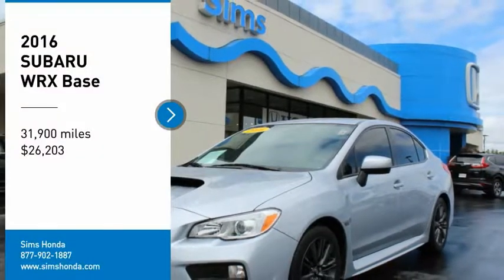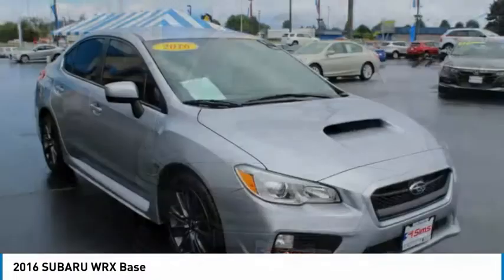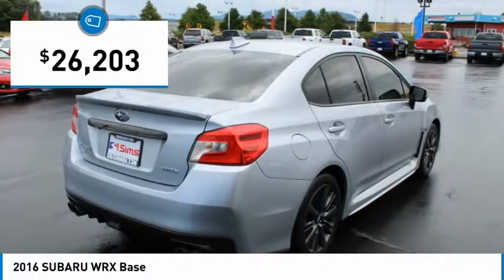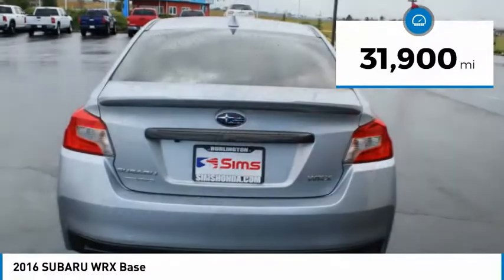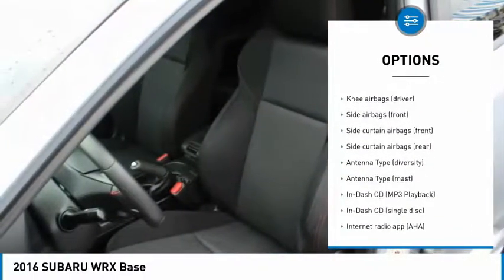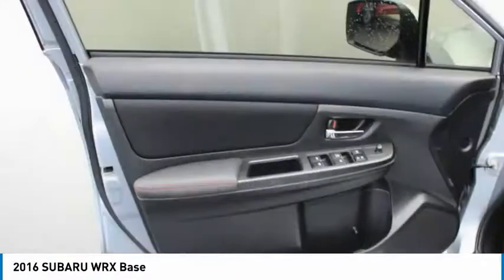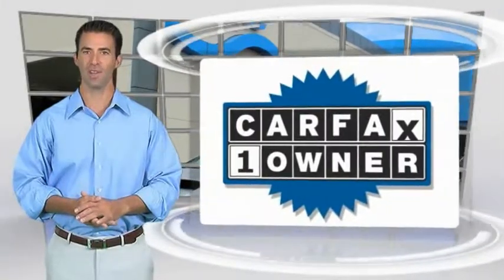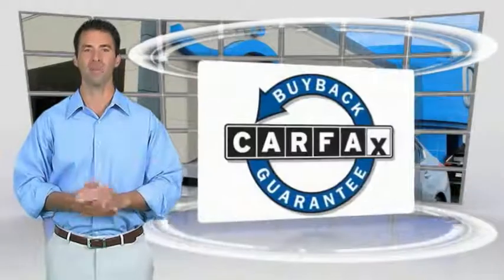2016 SUBARU WRX Burlington WA B9548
2016 SUBARU WRX Base

Sims Honda
1615 S. Goldenrod Road

Only 8.5% Sales Tax!!! CARFAX One-Owner. Clean CARFAX. Ice Silver Metallic 27/20 Highway/City MPGbr /br /br /Awards:br / * 2016 IIHS Top Safety Pick+ * 2016 KBB.com Best Resale Value Awards * 2016 KBB.com Brand Image Awardsbr /br /New Price! 2016 Subaru WRX AWD 2.0L DOHC Intercooled Turbochargedbr /br / Excellent Selection of Used Vehicles Financing Options Serving Burlington Mt Vernon Bellingham Anacortes Oak Harbor Coupeville Camano Island Stanwood Arlington Marysville Everett Seattle Snohomish Lake Stevens Darrington Sedro-Woolley Edmonds Lynnwood Mukilteo Kirkland Ferndale Lynden Blaine La Conner Friday Harbor Orcas Island Skagit County Whatcom County Snohomish County King County Pierce CountY.